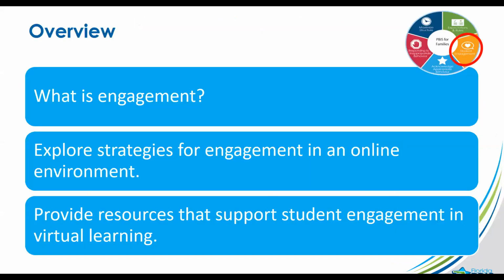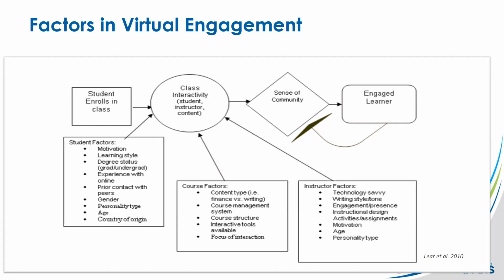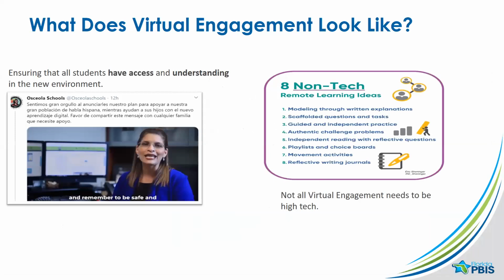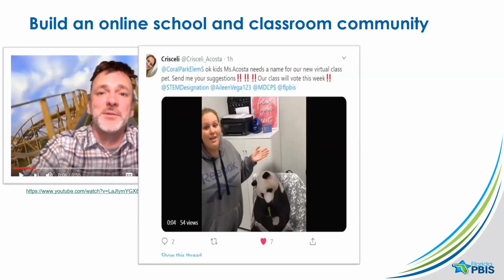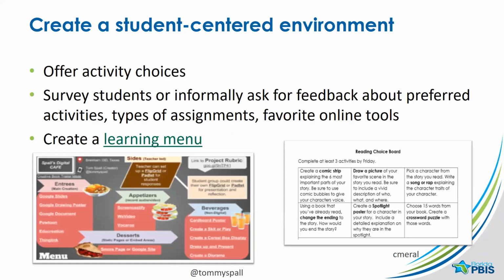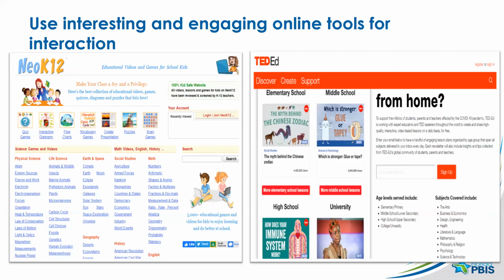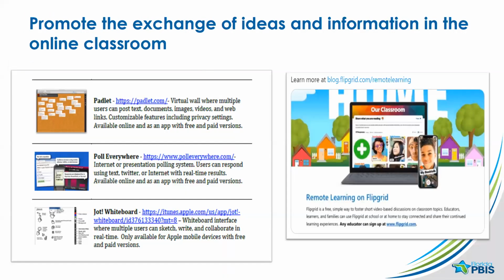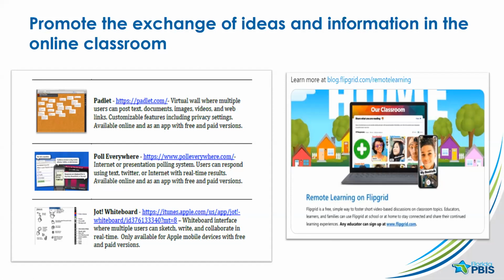PBIS Essentials: Virtual Engagement for Teachers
This brief webinar provides strategies and resources to promote active engagement in the virtual learning environment.